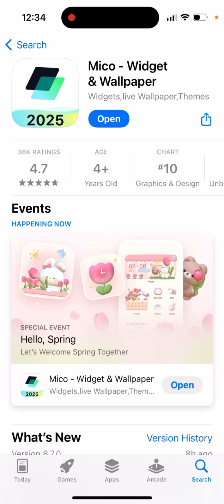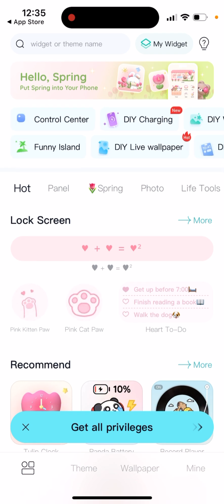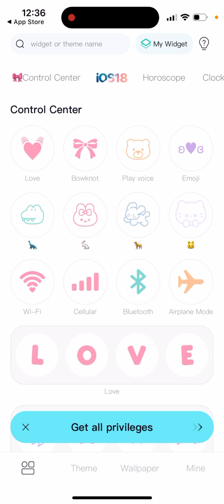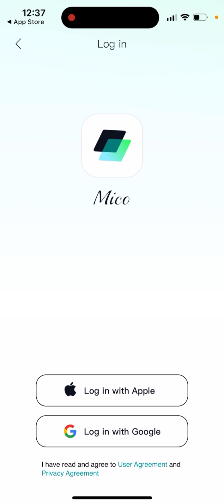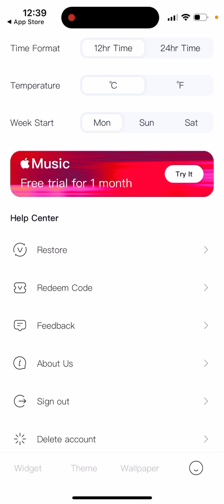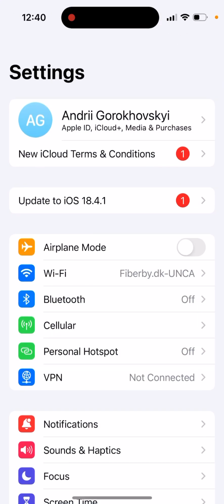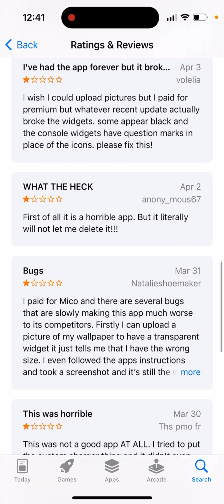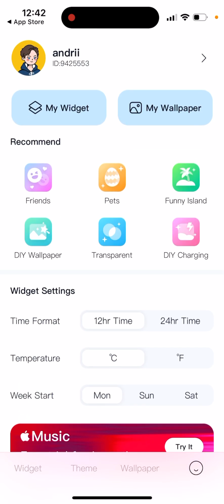MICO WALLPAPER APP - HOW TO USE